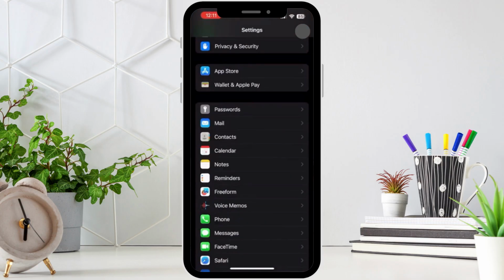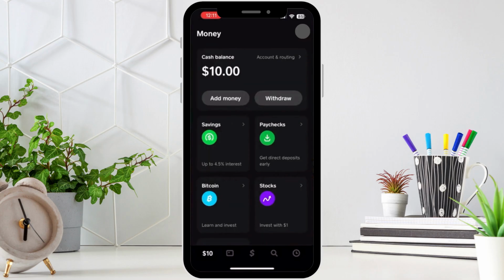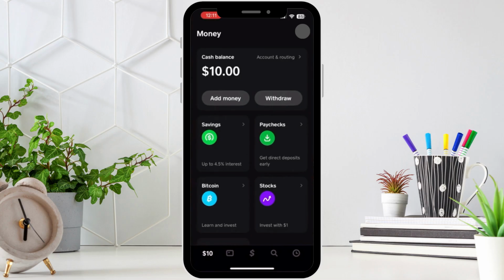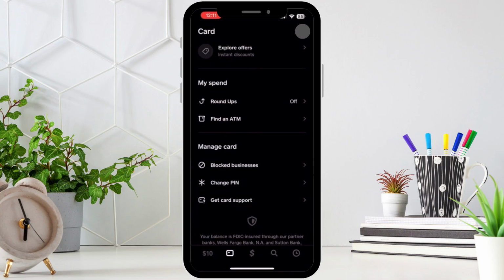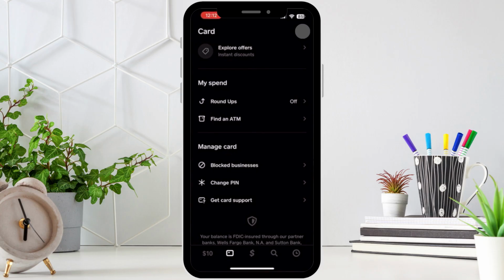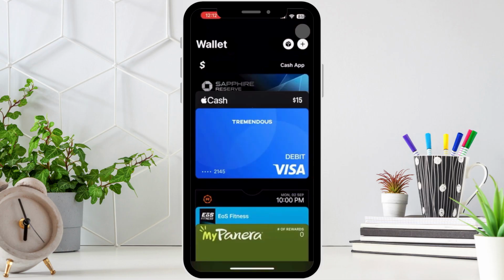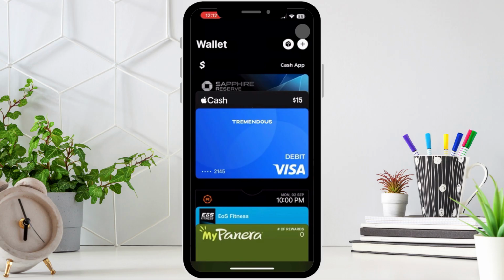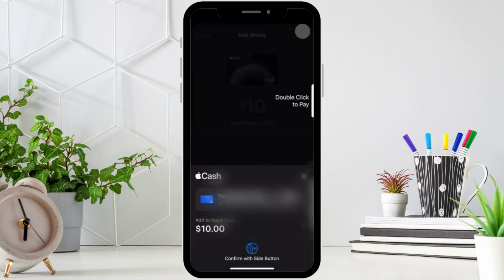How to Transfer Money from Cash App to Apple Pay [2026 Guide]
In today's video we cover: how to transfer money from cash app to apple pay, transfer money from cash app to apple pay, cash app to apple pay, cash app apple pay transfer, move money from cash app to apple pay, cash app tutorial, apple pay tutorial, cash app guide 2026, apple pay guide 2026, transfer cash app balance to apple pay, add cash app card to apple pay, cash app to apple cash, send money cash app to apple pay, cash app transfer tutorial, apple cash tutorial, digital wallet transfer, mobile payment apps, cash app tips, apple wallet tutorial, iphone payment guide, cash app money transfer, apple pay money transfer, how to use cash app, how to use apple pay, cash app 2026, apple pay 2026, cashapp, cash ap, applepay, apple payy, transfer money iphone, cash app to iphone wallet, cash app step by step, apple pay for beginners, cash app for beginners, money transfer apps, cash app bank transfer, apple cash transfer, wallet to wallet transfer, cash app walkthrough